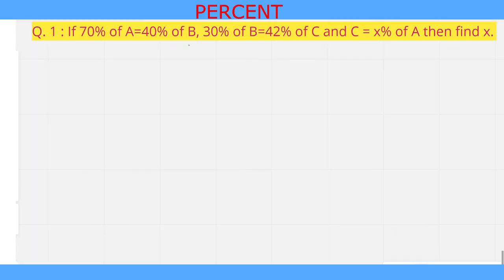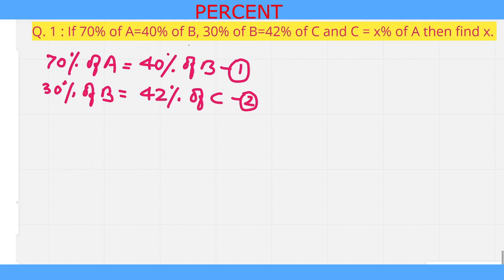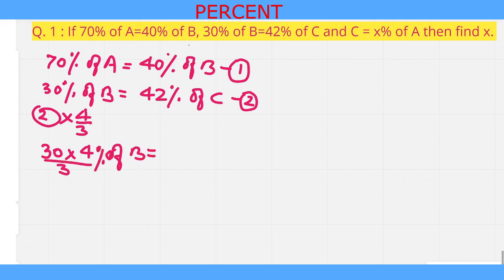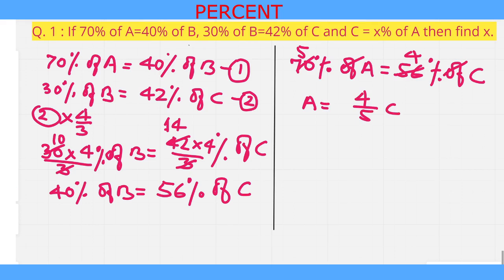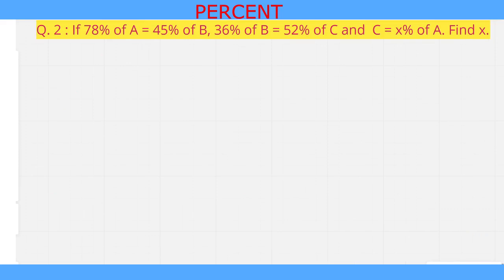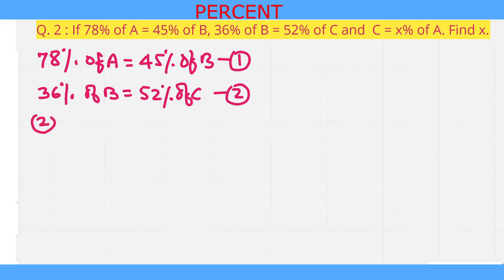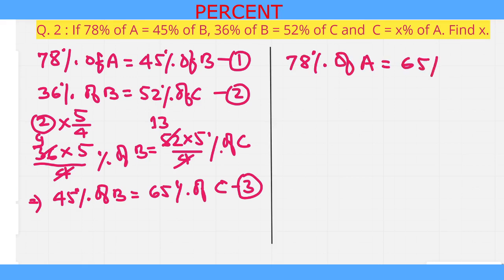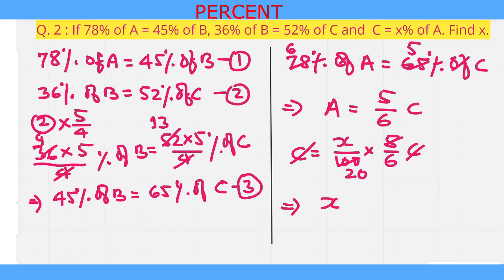How To Calculate Percent ( Part 5 )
How to calculate percent easily part 5. Word problems and numericals on percentage with short tricks to help you
learn better.
How to solve problems on Percent.
1. Percent introduction.
2. Question on more or less.
3. Comparisation between three quantities in terms of percent.
4. Questions on votes, election winning / loosing.
5. Questions on increment in salary.
6. Questions on marks, passing marks.
7. Questions on discount, consecutive discount.
8. Questions on increase / decrease in population.
9. Every question solved with normal/traditional method ,shortcut method and use of direct solution formula.